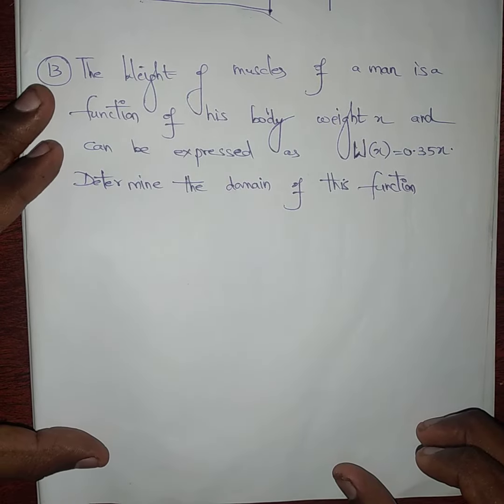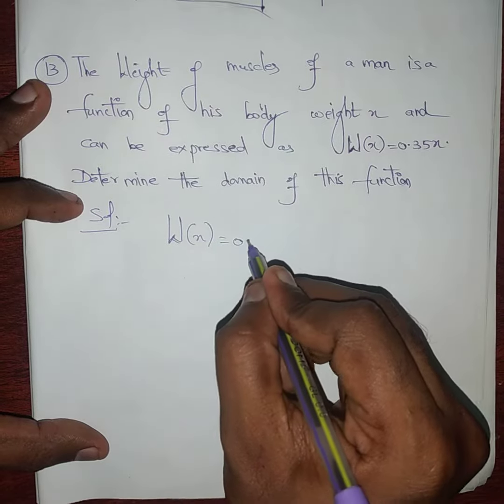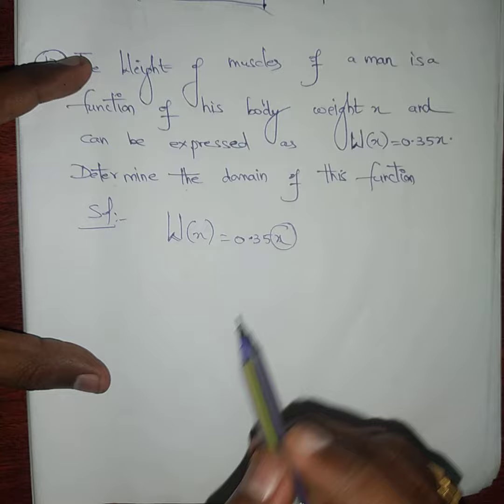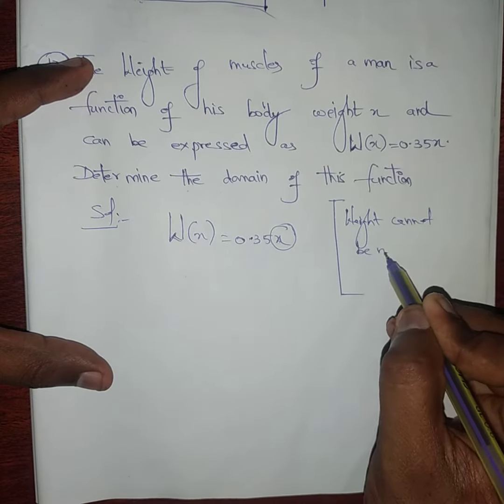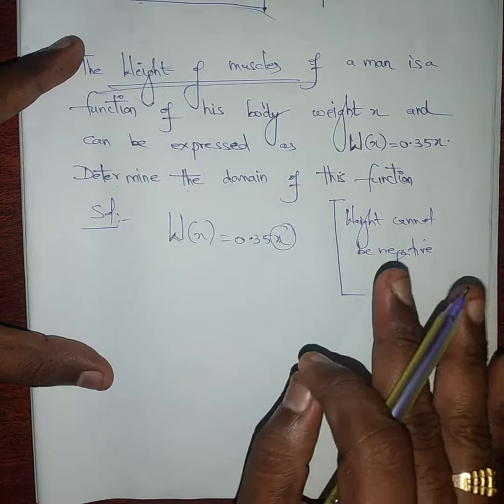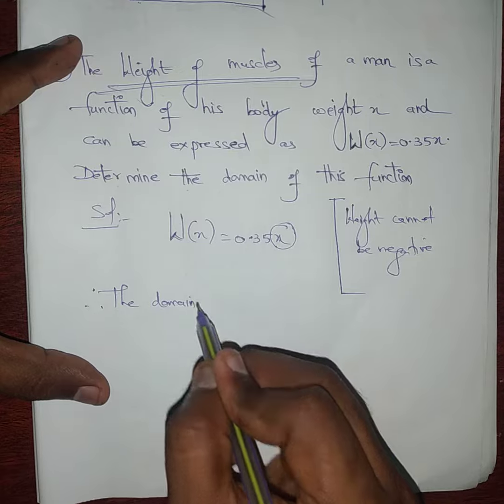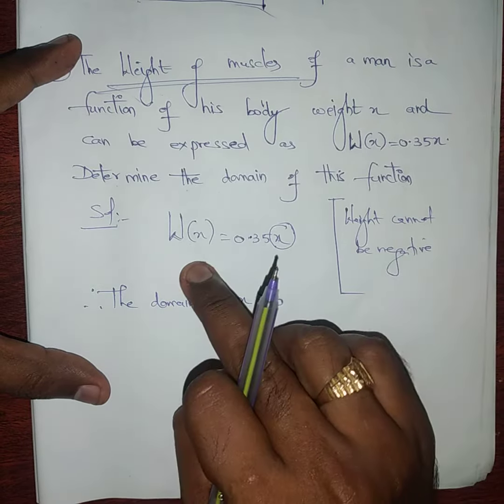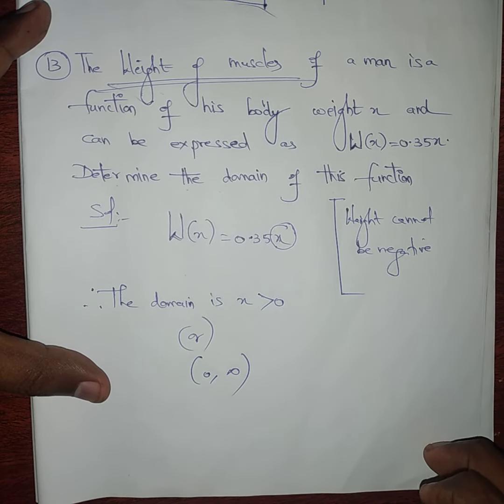Ex 1.3 , 13th sum, class 11